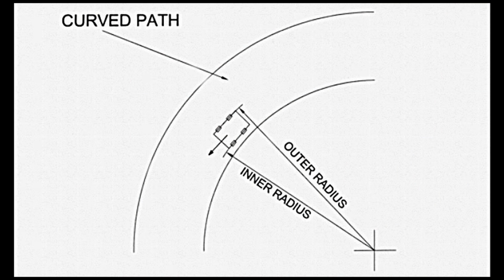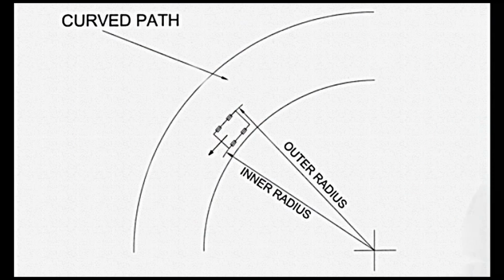INTRODUCTION TO BASIC COMPONENTS OF AN AUTOMOBILE - Part 2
Second part of Introduction to basic components of automobile. Explaining the remaining components of an automobile. It was previously uploaded on
May 30, 2020. Being uploaded again with modified diagrams.